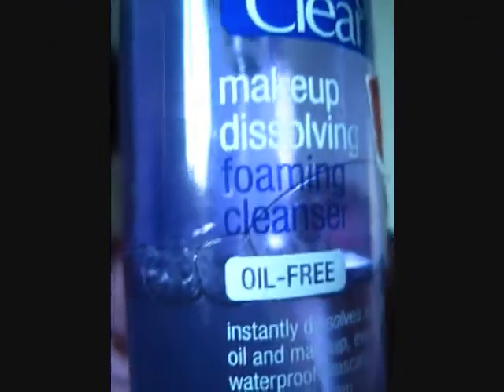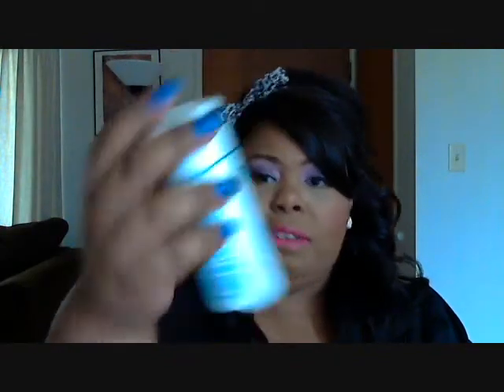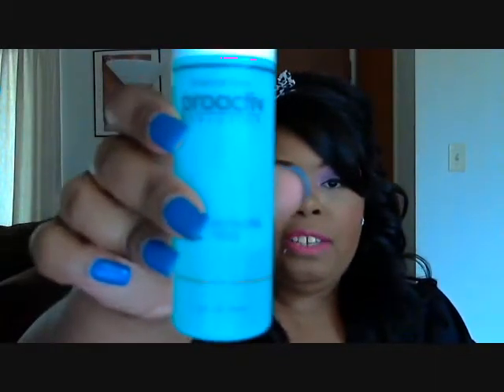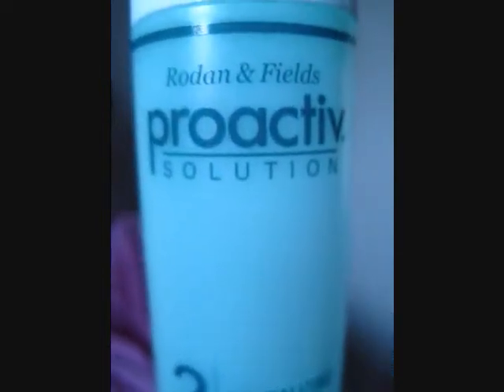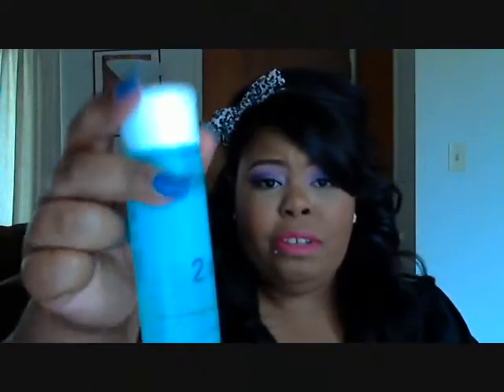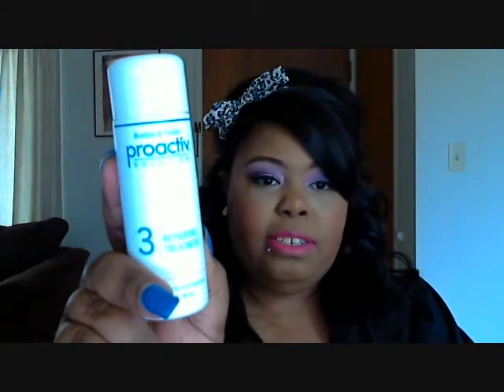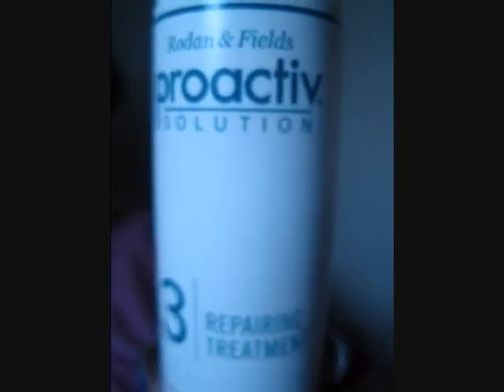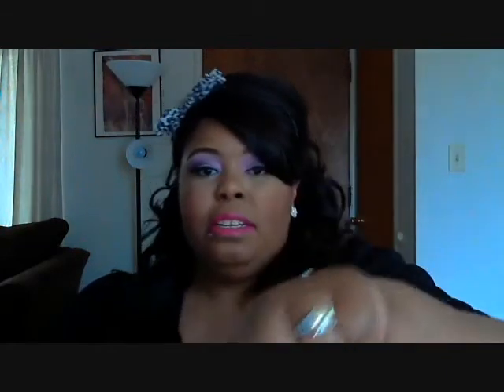Review -- Proactiv ( Updated Skin Care Routine )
My Honest review about Proactiv it was given to me in my Voxbox

♥ Thank all my new and old subbies for your support ♥

Be Bless : )))